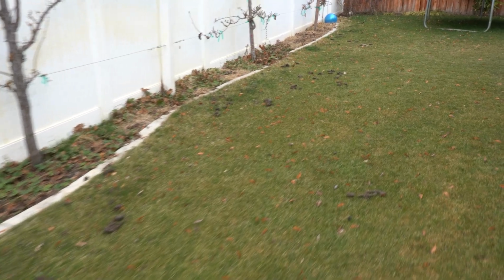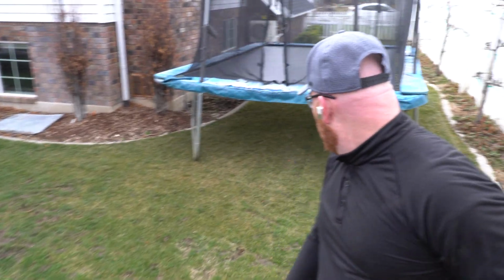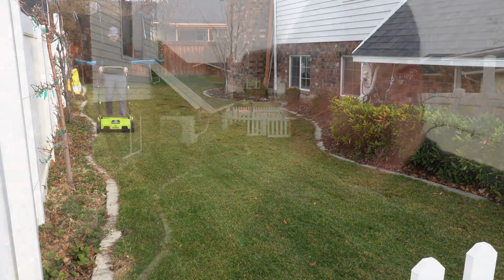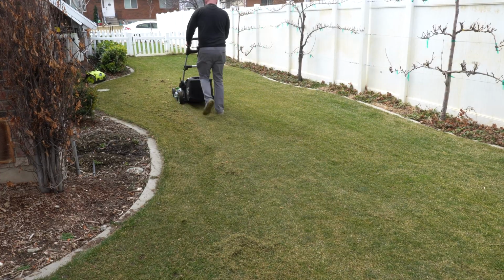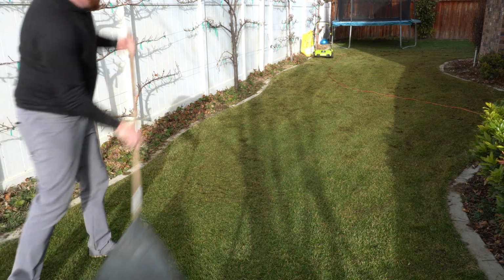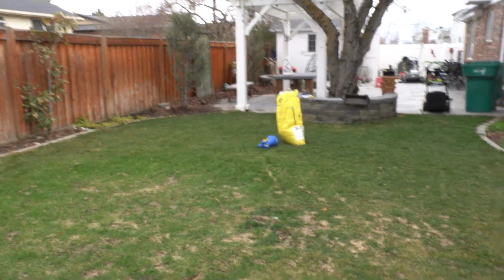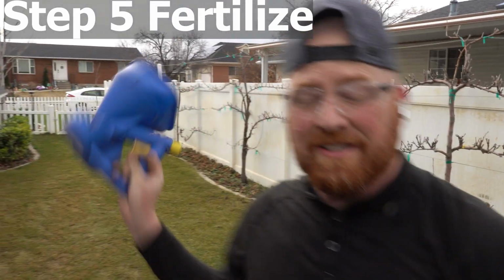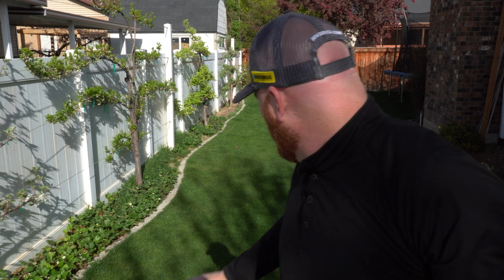Fix Your Ugly Lawn FAST! 5 Easy Spring Lawn Care Steps That Actually Work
I brought my backyard back to life using these 5 easy steps 🌱
Spring lawn care can be confusing when your grass is brown, patchy, or just plain sad. In this video, I’ll walk you through 5 simple but powerful steps to revive your lawn—starting with scalp mowing and ending with the right spring fertilizer.

Whether you're a beginner or a seasoned DIYer, these tips will jumpstart your grass and get it growing green and thick again!

📋 What You'll Learn:
1️⃣ Scalp mow to remove dead tissue
2️⃣ Dethatch with the Sun Joe Scarifier
3️⃣ Scarify for deeper cleanup and new growth
4️⃣ Fertilize with nitrogen-rich fertilizer
5️⃣ Seed thin or bald spots to fill in your lawn

In this video I show you how i treat my own back yard and walk you through the steps on how to dethatch and scarify a lawn.

🛒 Sun Joe Scarifier 15-Inch Model
Amazon (PAID LINK)

🛒 Sun Joe Scarifier + Dethatcher (Requires 12-Gauge Cord)

💬 Got a question about your lawn? Drop a comment—I'm here to help!